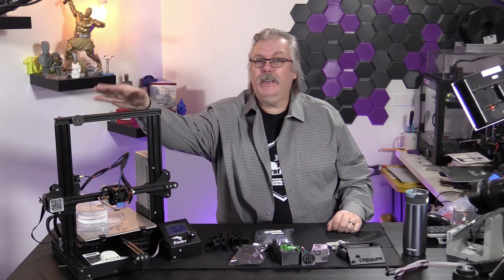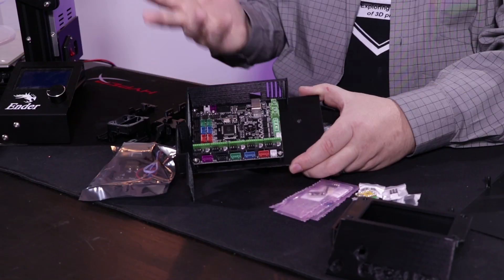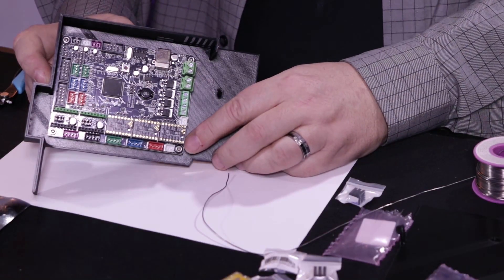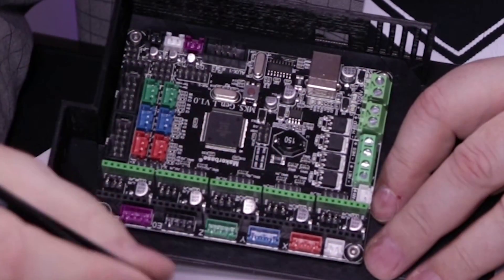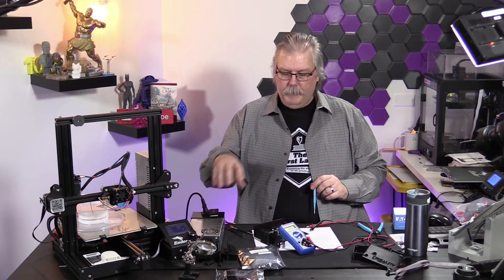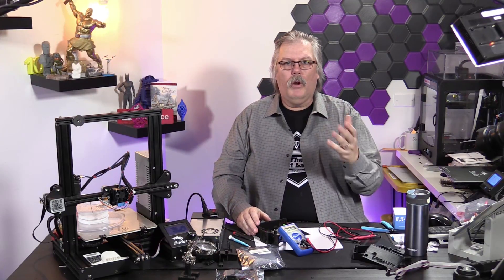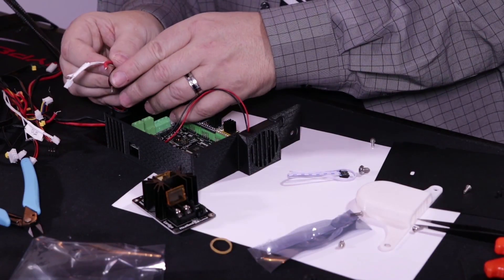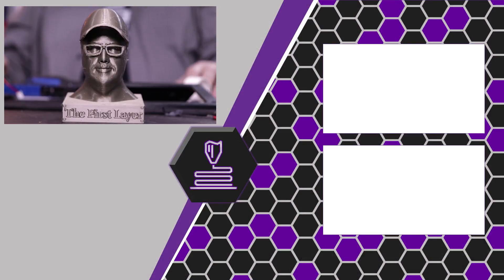Overhaulin' the Ender 3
Overhaulin" the Creality Ender 3. Today we get started on doing a major overhaul on a customer's Ender 3 from Creality3D.

Ender 3 MKS Gen L adaptor case and mount by TeachingTech

MKS 3.5" (TFT35) Screen Case for Ender-3 by dRizZe99

Calgary, AB
T2Z 4M8

COMING SOON